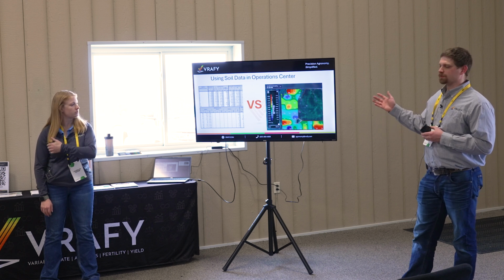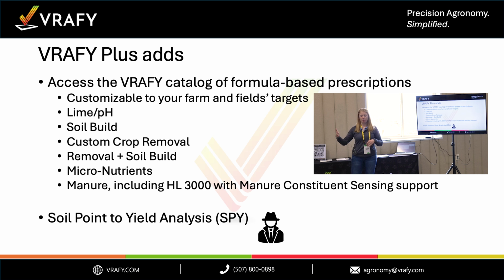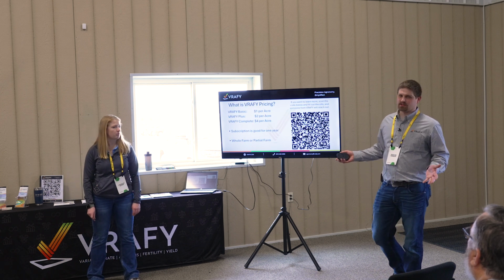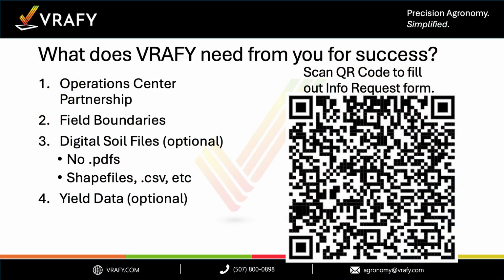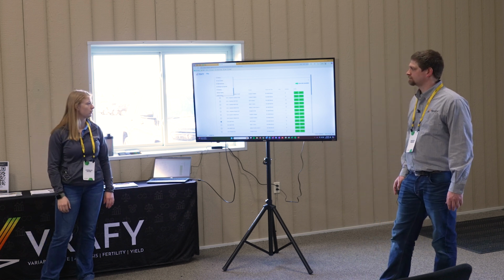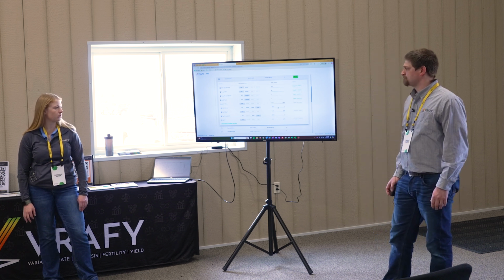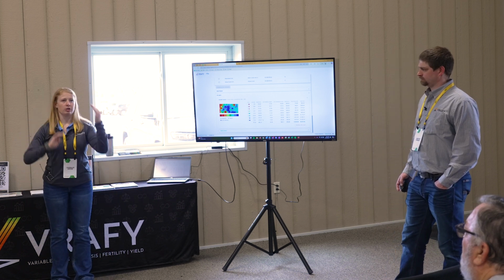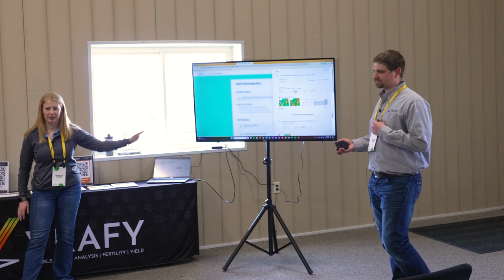What is VRAFY? Master Your Agronomic Data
What is VRAFY? In this video from our Data Days event, Sawyer and Lauralee explain what VRAFY is and how it can be used to store, analyze and understand your agronomic data so you can make effective, data-driven crop input decisions.